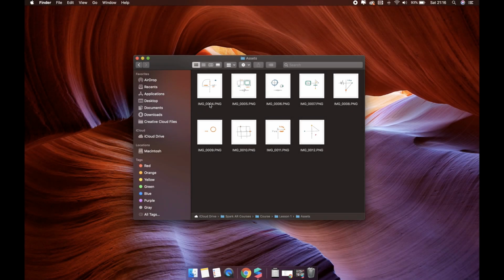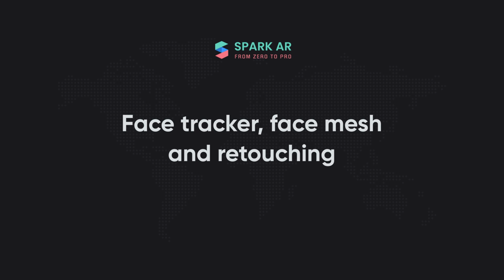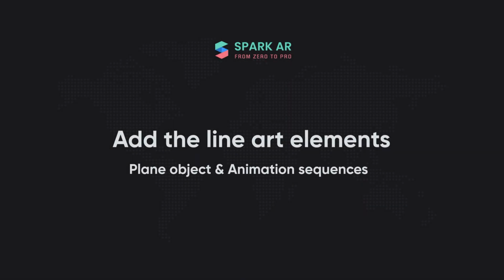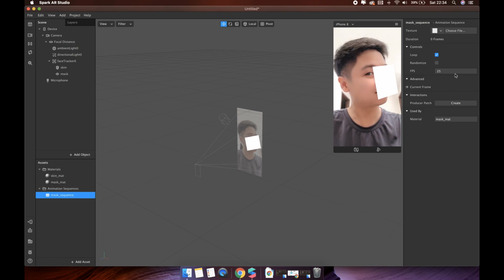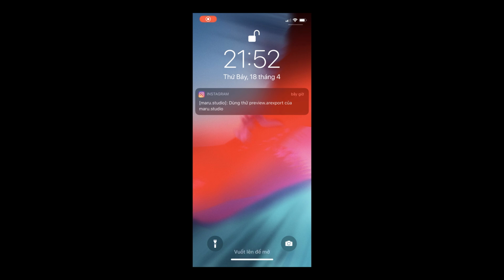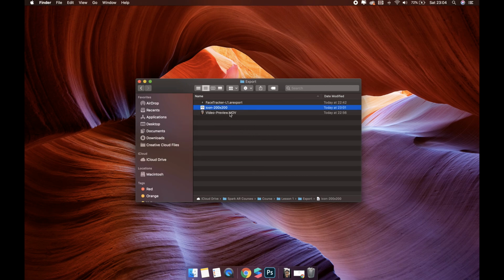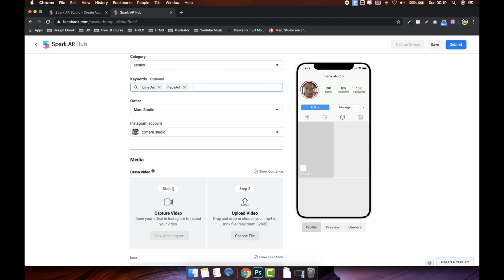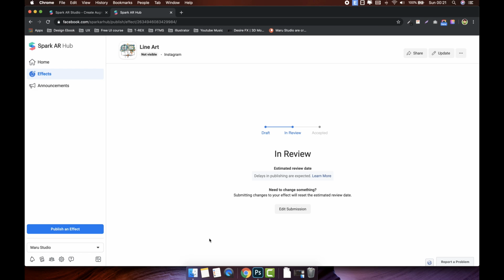Spark AR Tutorial: Create a basic filter, export and publish it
This is an extremely basic tutorial for those who have never done a filter project with Spark AR Studio.
This video includes tutorials to smooth skin, get familiar with animation sequence, how to export projects and upload to Spark AR Hub. Hope to help you!